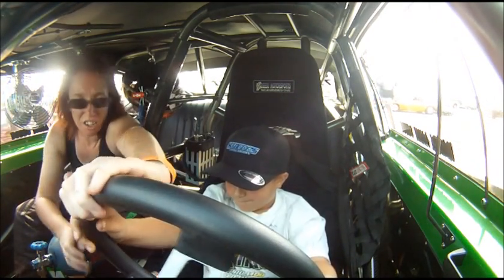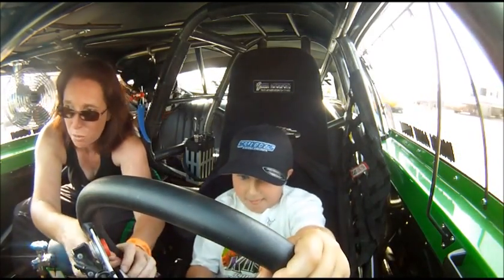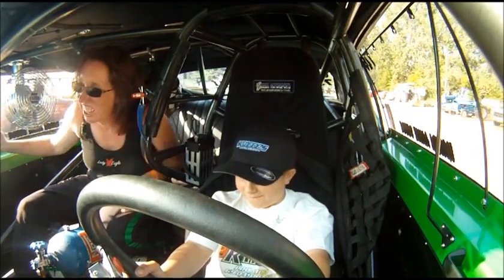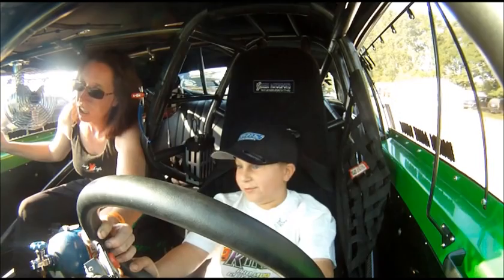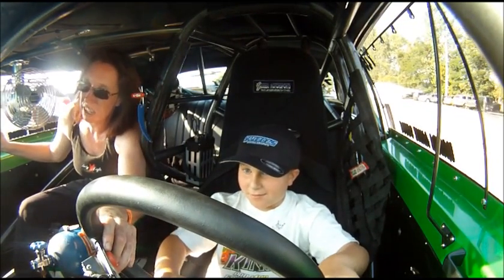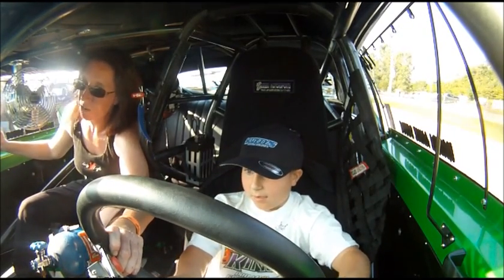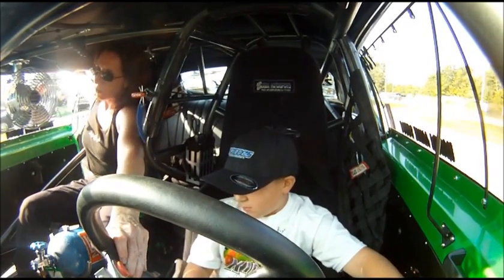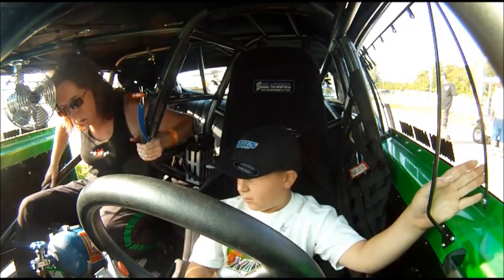Jacob Ultimate Outlaw Race August 2013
Jacob spent Saturday with us. We let him "drive" the car from the pits up to the lanes. After the first time he asked that we video the next time he "drove" It was our pleasure to have Jacob with us.